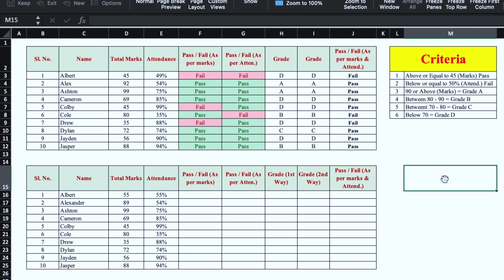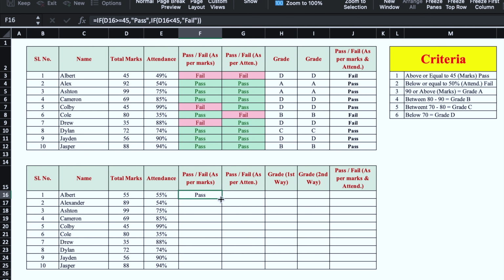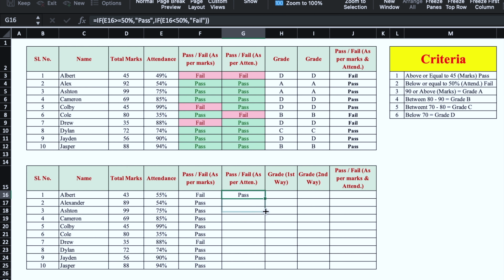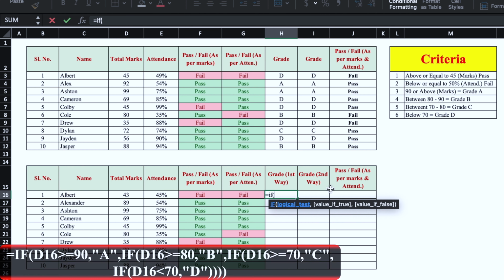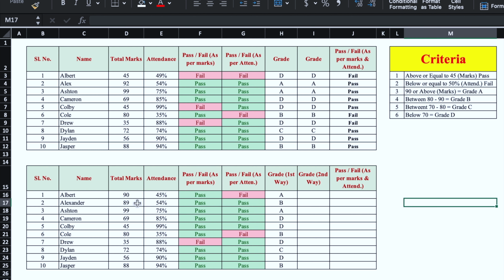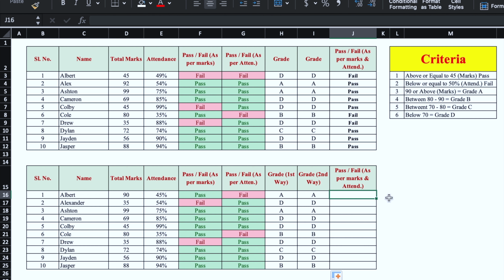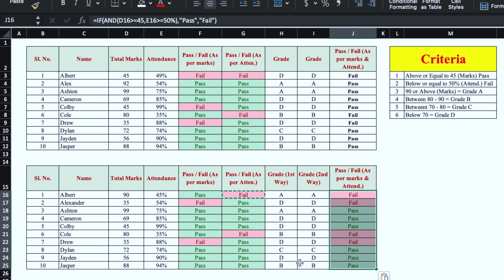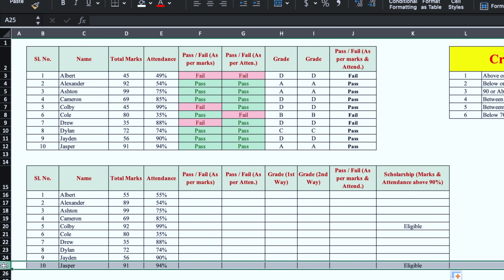𝐁𝐄𝐂𝐎𝐌𝐄 𝐄𝐗𝐂𝐄𝐋 𝐌𝐀𝐒𝐓𝐄𝐑 𝐰𝐢𝐭𝐡 𝟓 𝐈𝐅 𝐅𝐨𝐫𝐦𝐮𝐥𝐚 𝐄𝐱𝐚𝐦𝐩𝐥𝐞𝐬 - 𝐄𝐱𝐜𝐞𝐥 𝐅𝐨𝐫𝐦𝐮𝐥𝐚 𝐚𝐧𝐝 𝐅𝐮𝐧𝐜𝐭𝐢𝐨𝐧𝐬 - 𝐈𝐅 𝐅𝐮𝐧𝐜𝐭𝐢𝐨𝐧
Simple to Advanced (multiple criteria, nested IF, AND, OR functions)
In this video we will see how we can use Excel IF Formula. I have explained with 5 examples so that you can connect it very easily with your daily work. Let´s learn how to use if formula in excel.

I always provide useful & helpful content on my Channel which eases your challenging tasks. Here I provide MS Excel tips and tricks, tips And tricks for MS Word, PPT, along With The Computer Related Useful Information In Simple  Language. You can check various Playlists on my Channel.